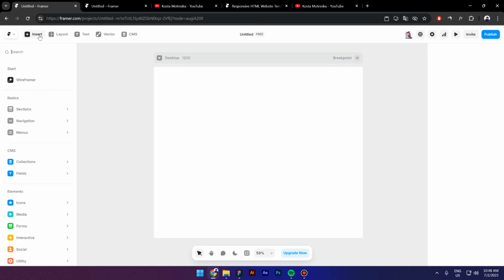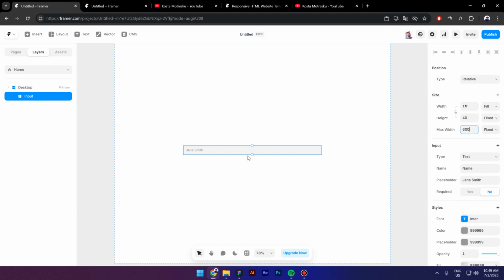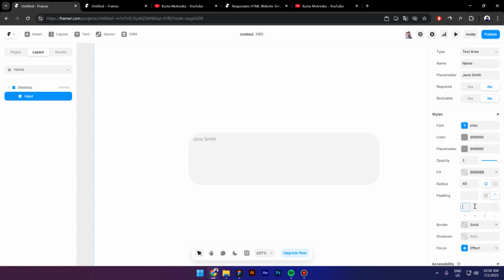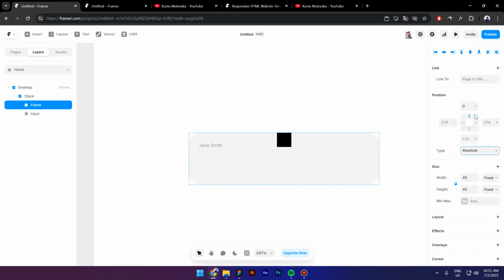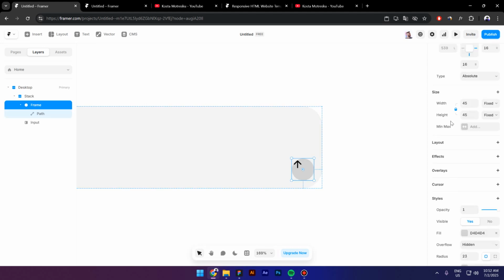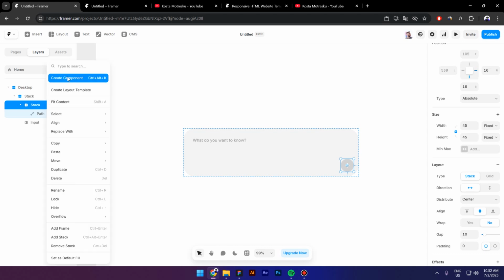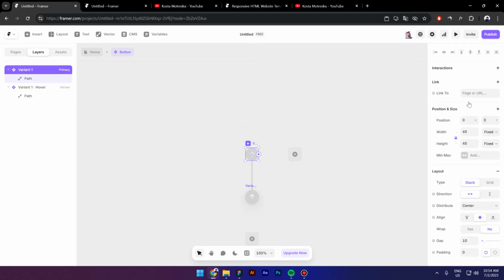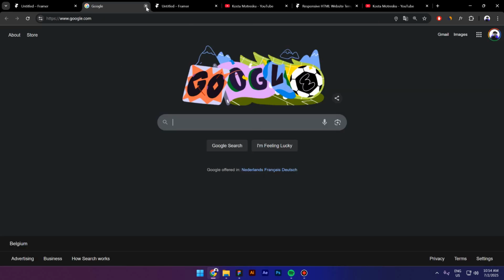Try This Input Field for More Signups! Framer No-code Tutorial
In this video, I will show you how to create a Fake AI input field that will bring your more users compared to a traditional button